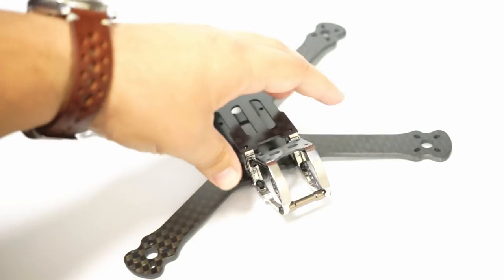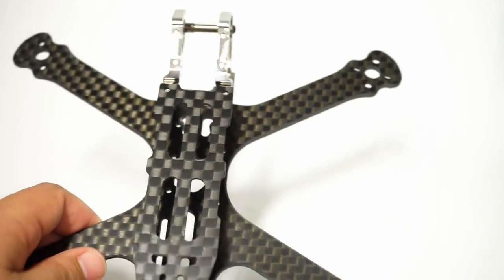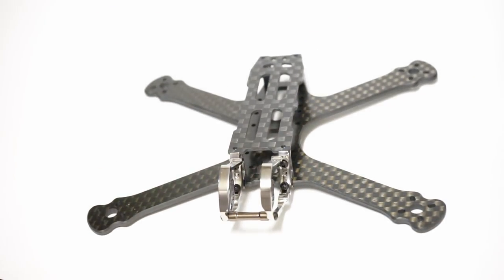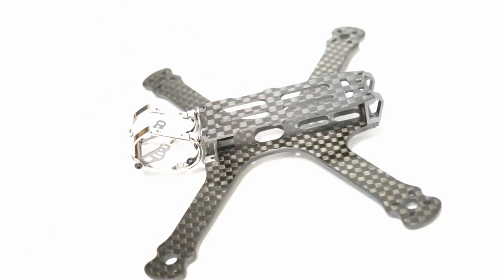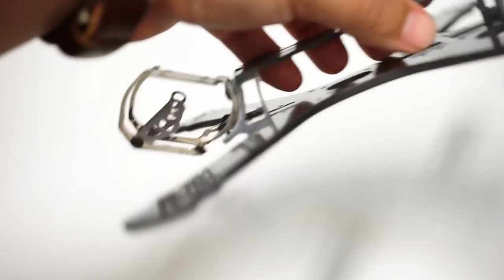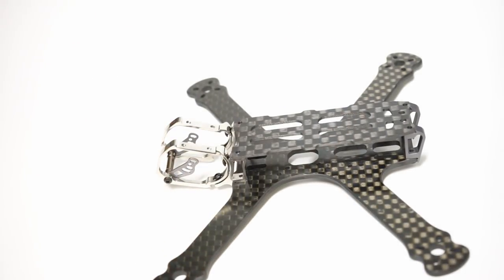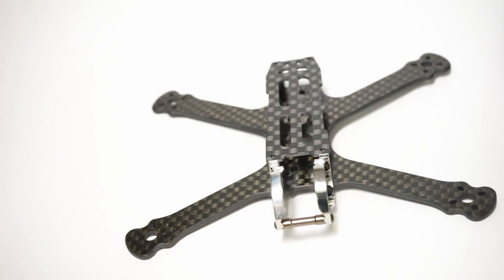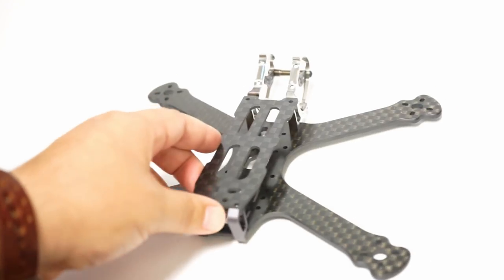Armattan Marmotte most unbreakable drone frame ever?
The review of the new Armattan MORMONT!  (Marmotte) (Mormotte)

Taranis X lite Radio
Racerstar Anniversary ESC